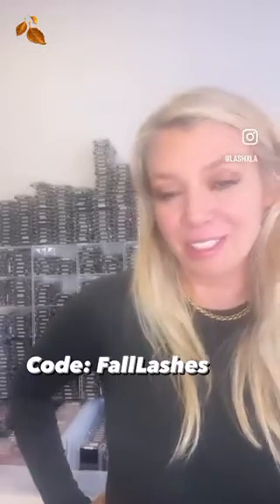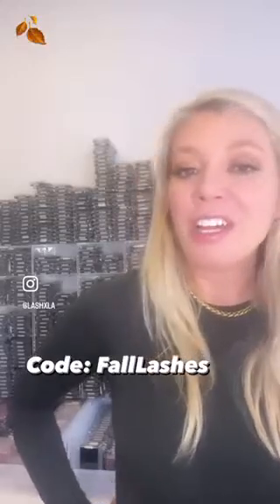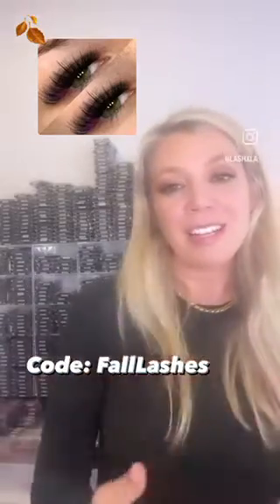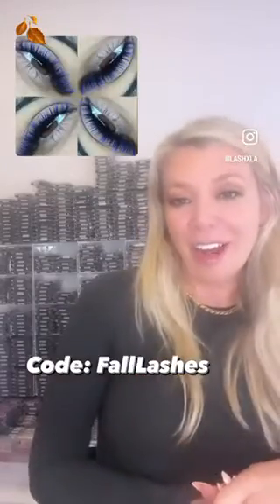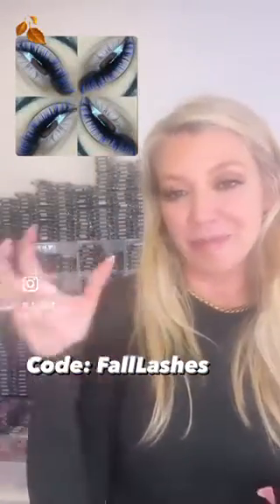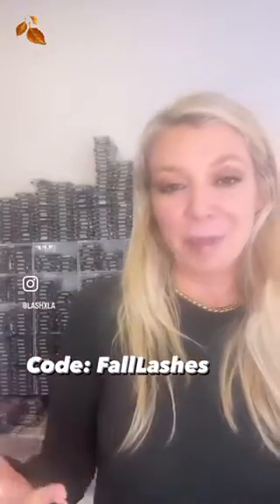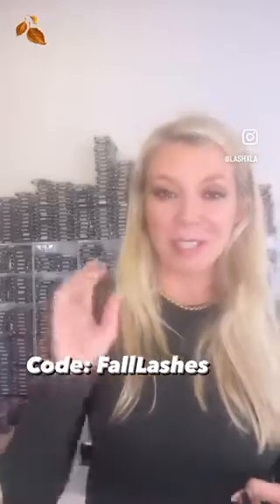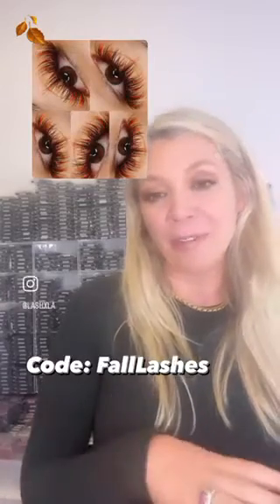Fall Lash extension trends | colored lash design for fall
Fall lash tips and design using color! Its all about color this fall.

The best eyelash extension tips and tricks with Mandy Jacobellis.

Our mission at LAshX to to partner with the best lash artists in the world, provide education and healthier lash products that give longer lasting, healthier results! If you are not yet a LAshX Partner please check out our professional or follow us on the social media below.

and be apart of my family!!